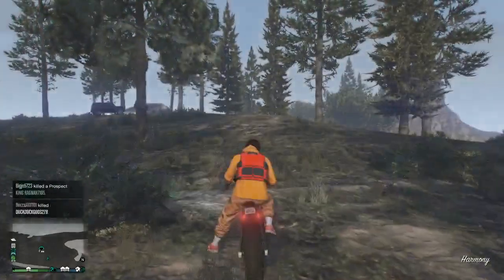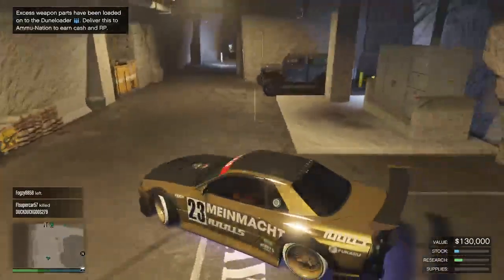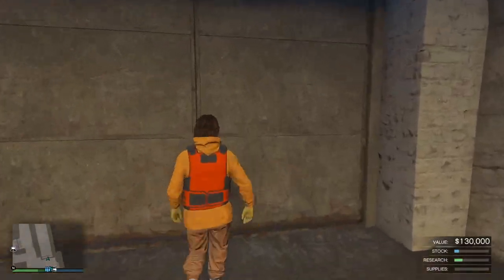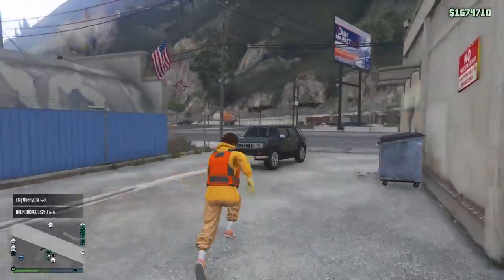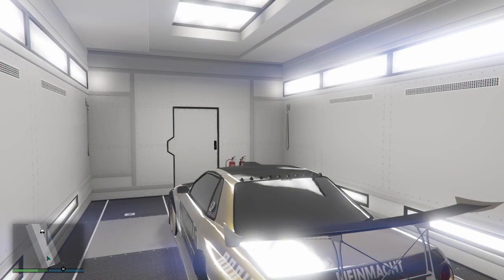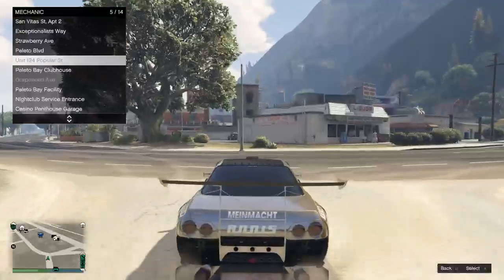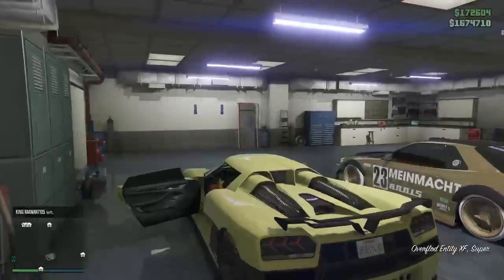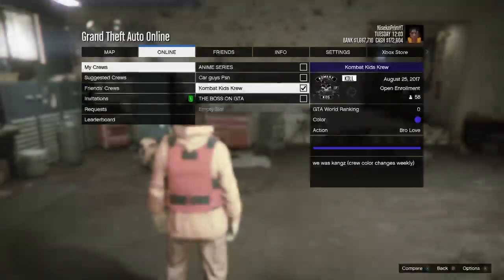GTA Online Dupe Glitch After Patch 1.61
Sub count:
500 sub-done
1k sub-done
1.5k sub-done
2k sub-done
3k sub-done
5k sub-
10k sub-
20k sub-
50k sub-
100k sub-
200k sub-
300k sub-
500k sub-
750k sub-
1M sub-

Computer Specs:
CPU: AMD Ryzen 5 3600 6 Core 4.2GHz
Motherboard: ASRock Z75 Pro3
Memory: Mushkin Blackline 8GB
Storage: Western Digital Caviar Blue 1TB 3.5" 7200RPM
GPU: GeForce GT 1030

💸Channel Tags💸